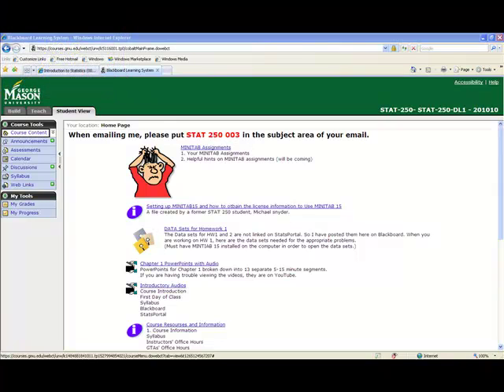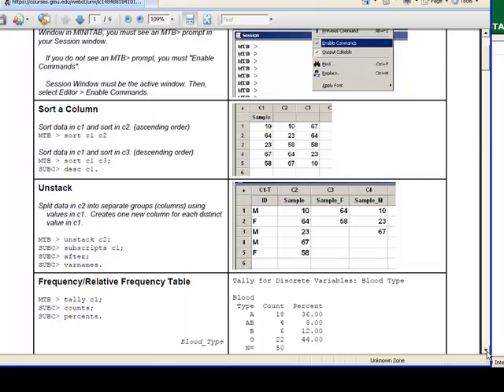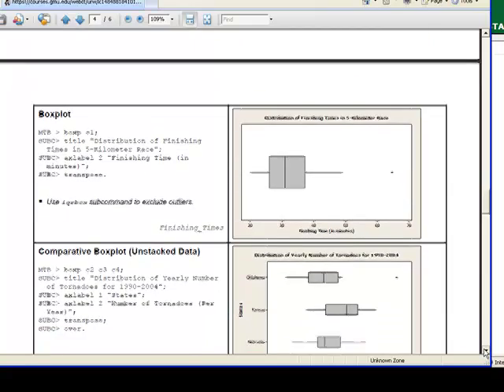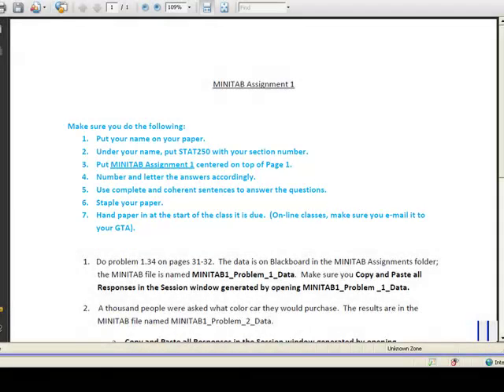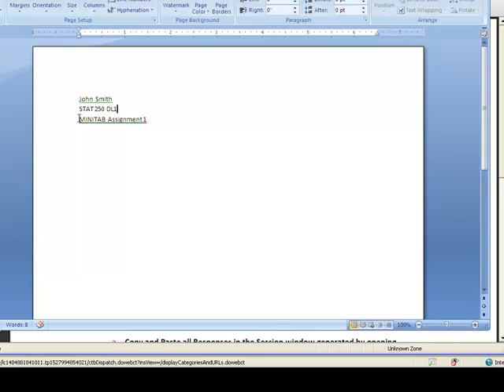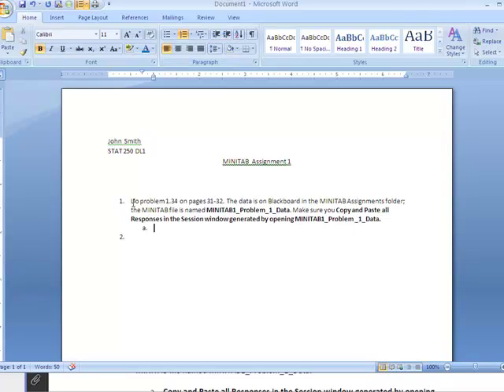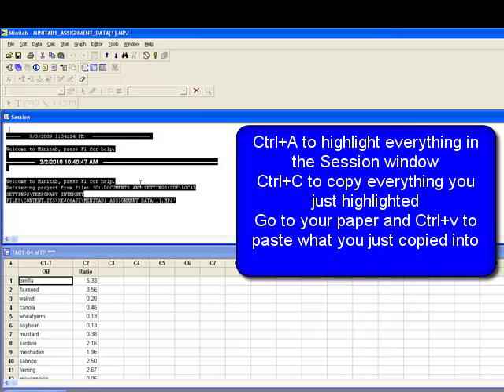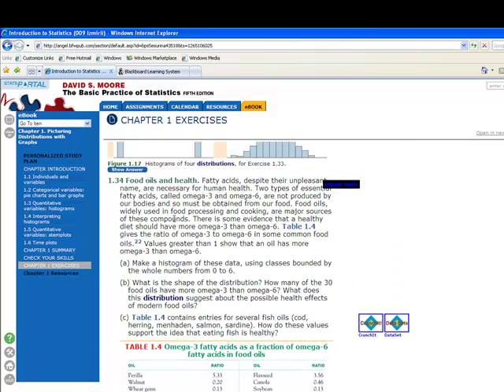MINITAB Assignment 1 Help Part